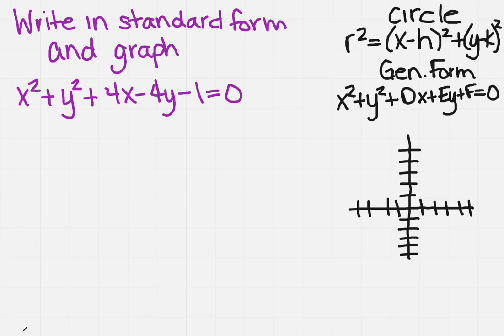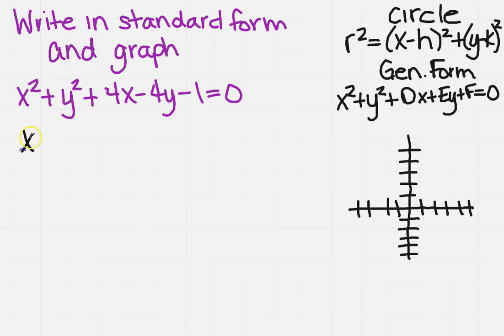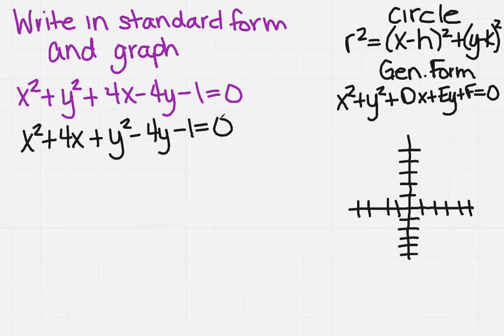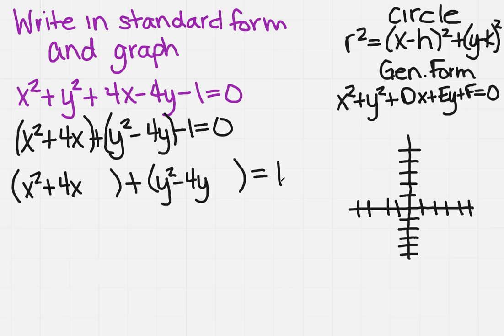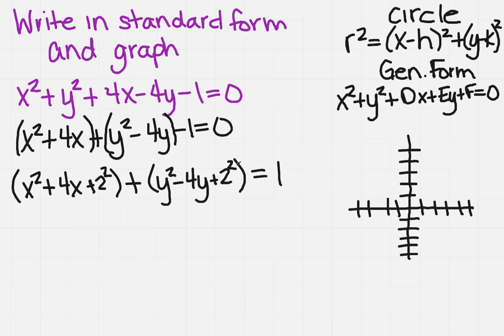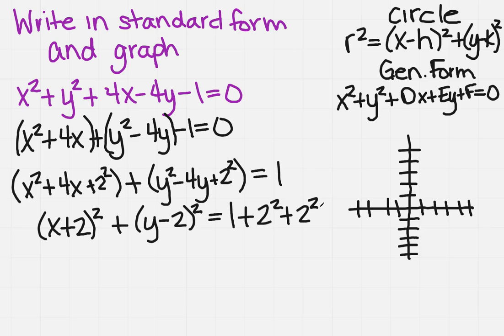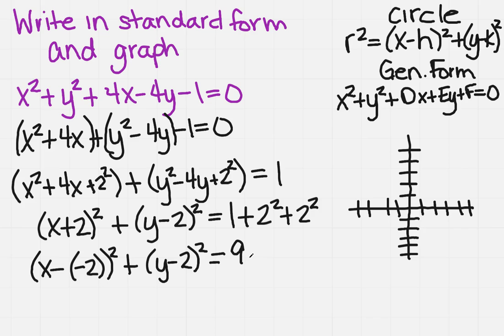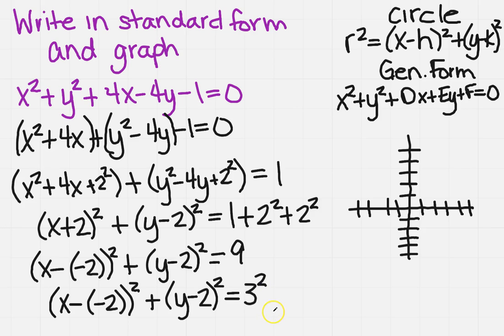Going from general to standard form of a circle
Learn how to change general form of a circle to standard form of a circle.